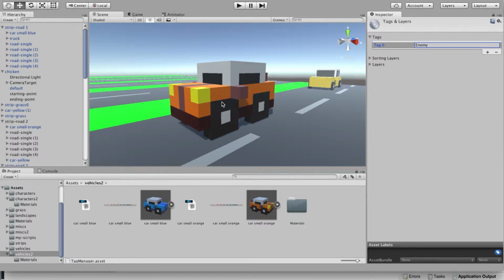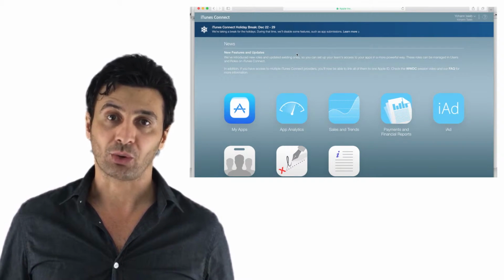Unity 3D 2016 Build , program & publish Crossy Road game